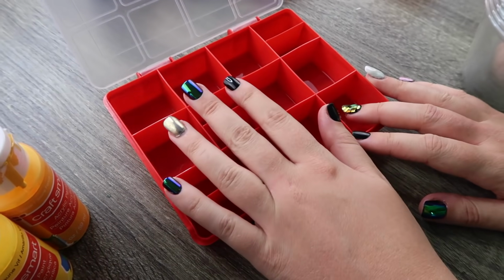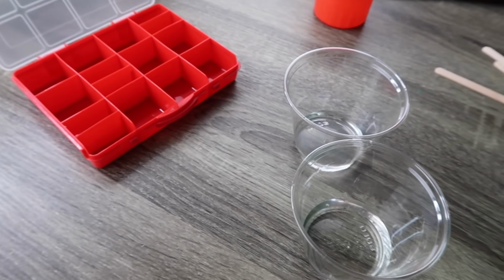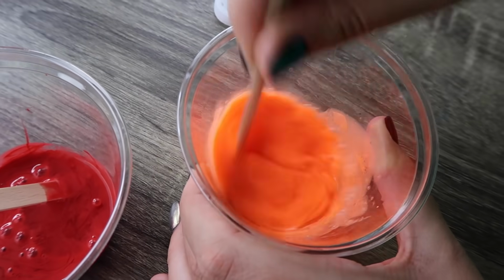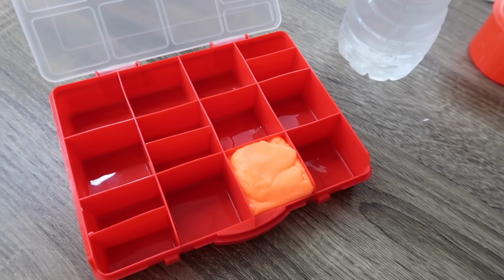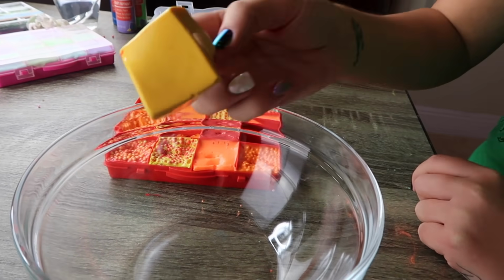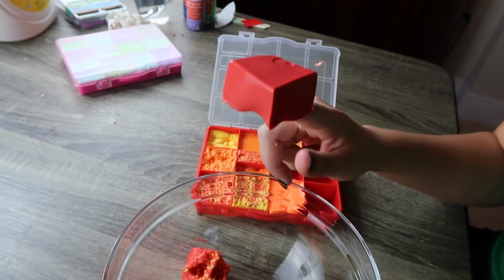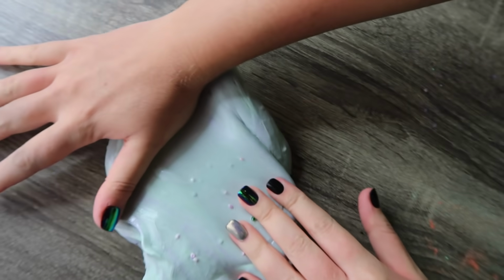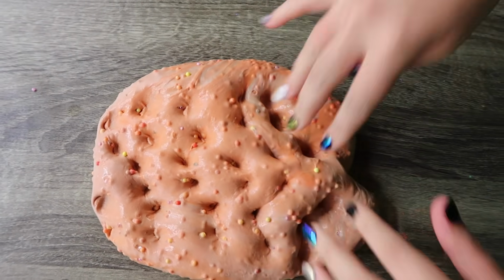MIXING MINI SLIME PALLETS! FIRE AND EARTH SLIME SMOOTHIE! SO SATISFYING! | NICOLE SKYES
OMG SOOO SATISFYING

I FOLLOW/SPAM ACTIVE FOLLOWERS!

♡ t w i t t e r → Nicole Skyes
♡ s n a p c h a t→ Nicoleskyes
♡ m u s i c a l y→ Nicole Skyes

Follow my pets Instagram → @skyesfamily

About Nicole Skyes:
I create Hilarious and Daring Internet Challenges along with Unique and Weird DIYS! You can find all sorts of fun slime and Hatchimals.